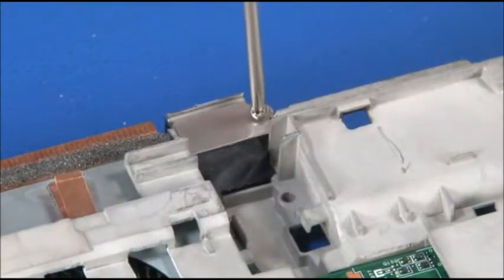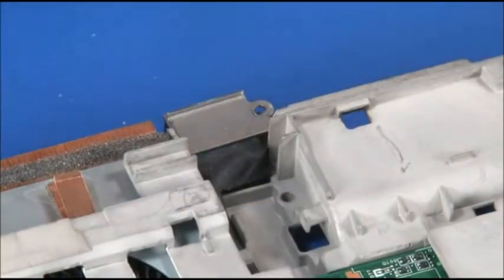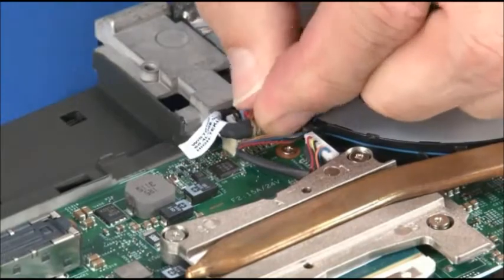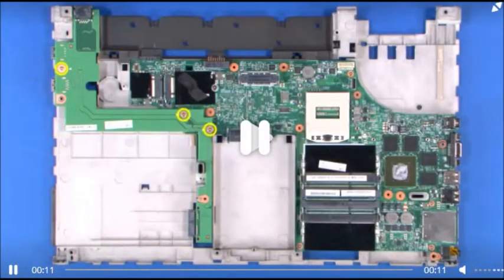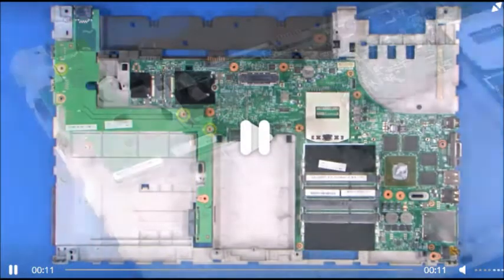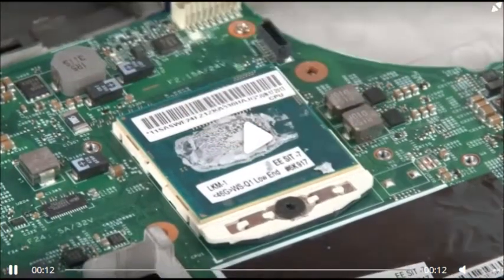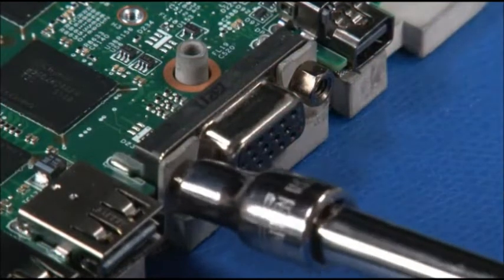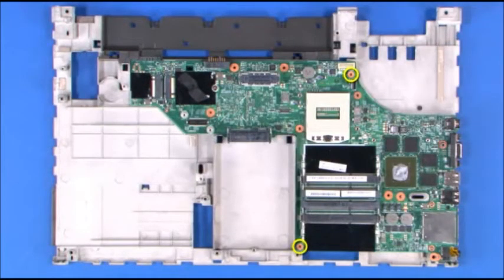Tutorial Bongkar Pasang Laptop Lenovo ThinkPad T540 W540 W541 Part 5